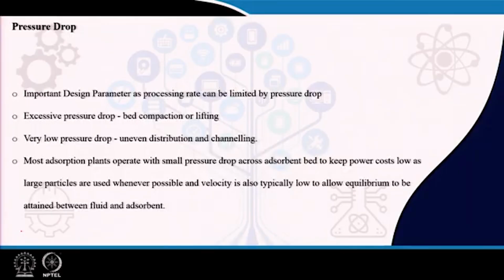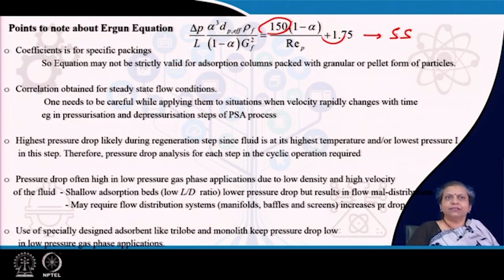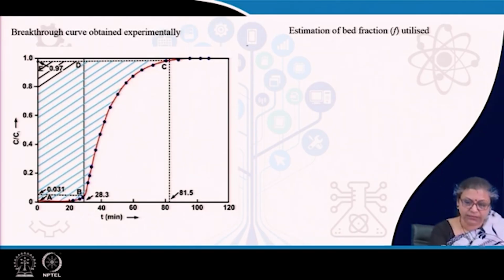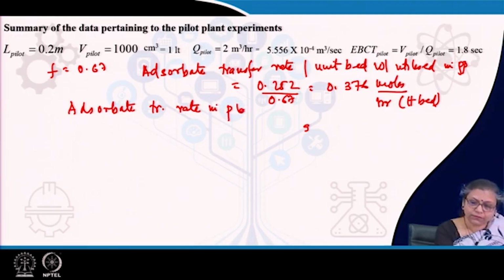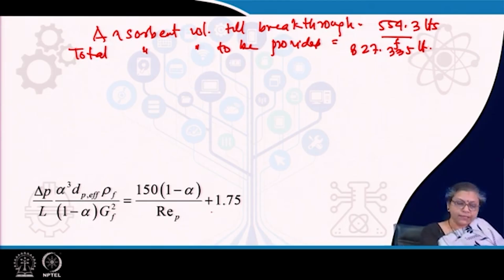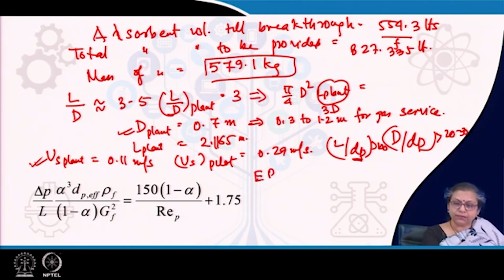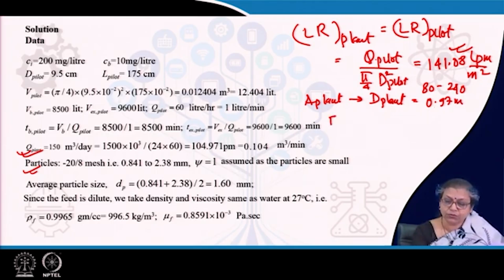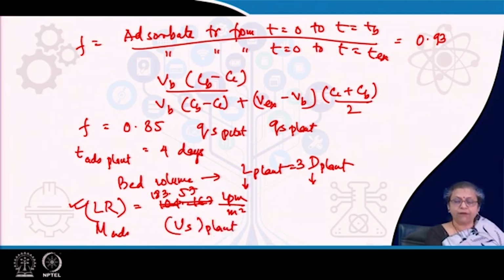Lecture 34: Packed bed adsorber design (Contd.)